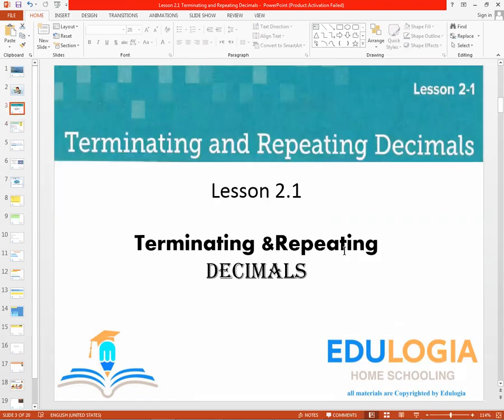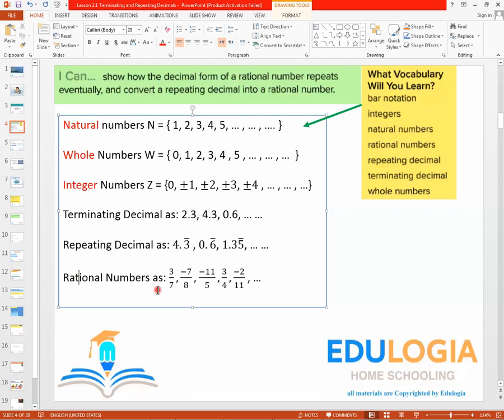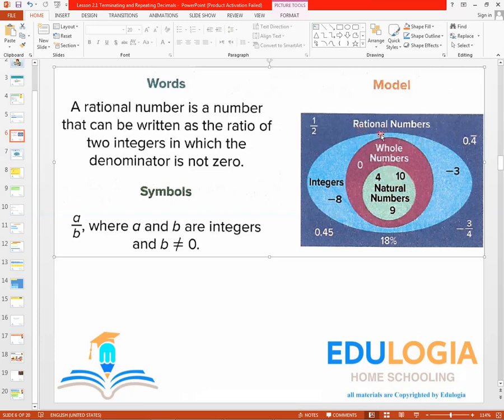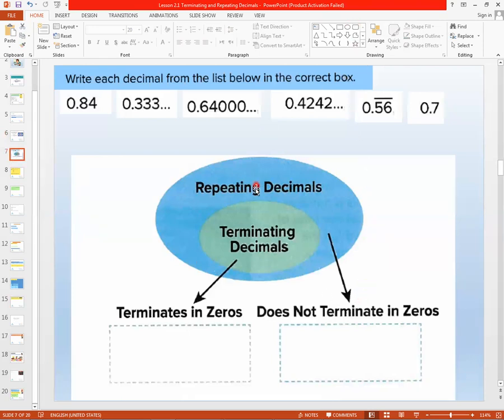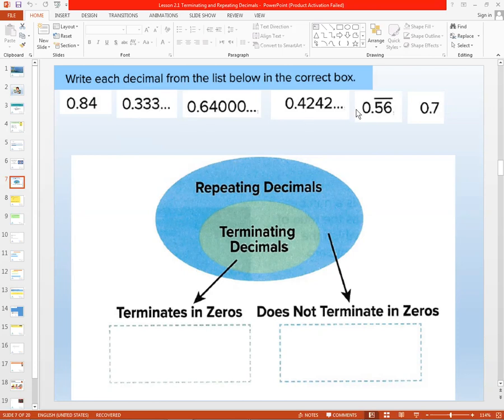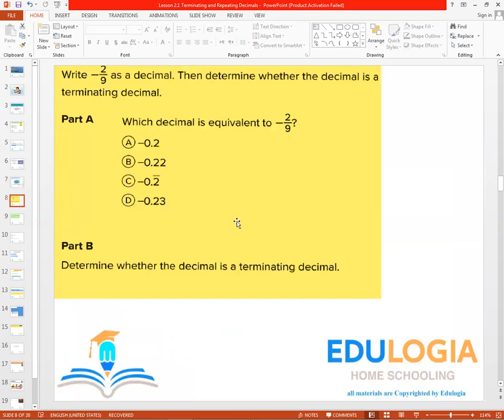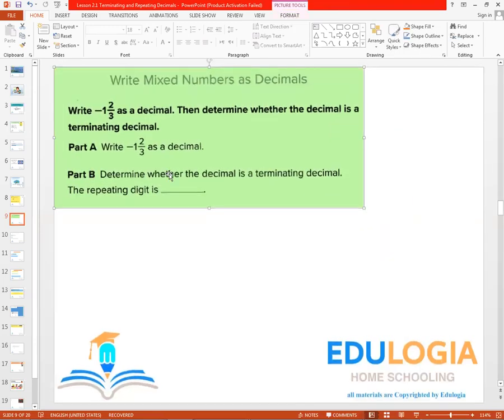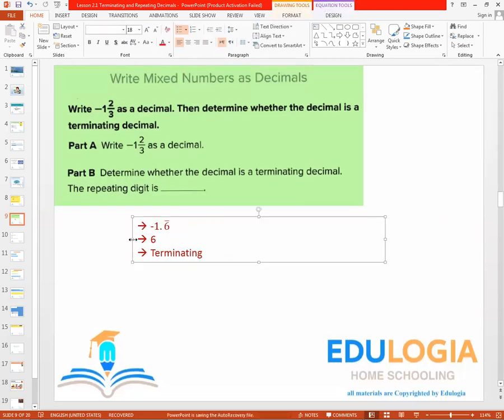Q2 G8 Lesson 2 1 Terminating and Repeating Decimals 3